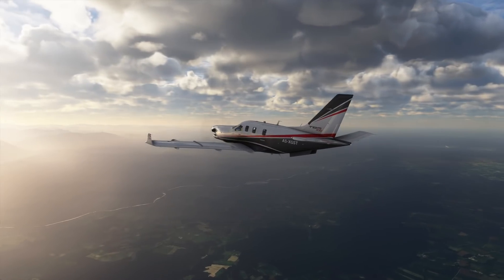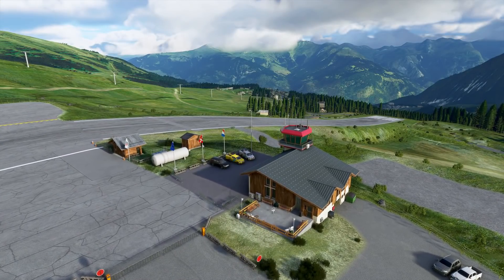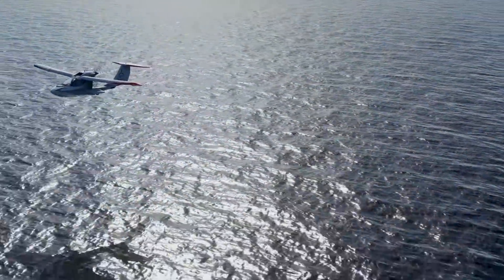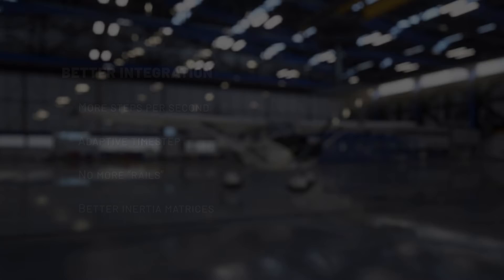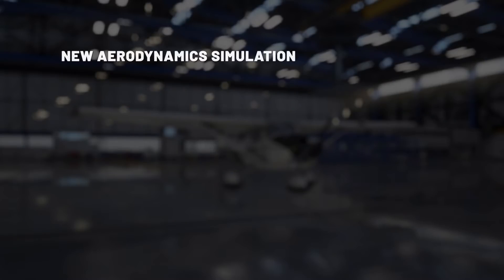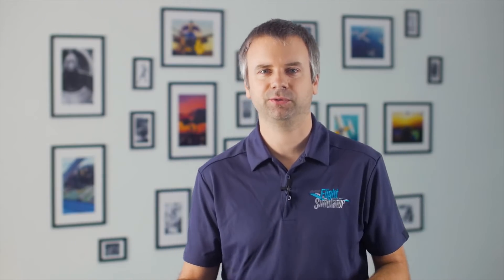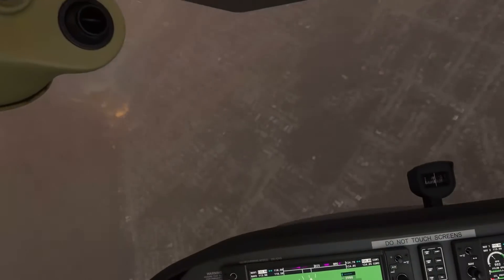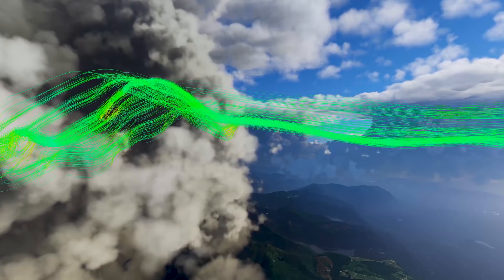New Microsoft Flight Simulator 2020 - Feature Discovery Series Episode 3 (Aerodynamics) Full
Finally the full Episode 3 (Aerodynamics) is here!

Flight Simulator 2020 - Feature Discovery Series Episode 3 Aerodynamics